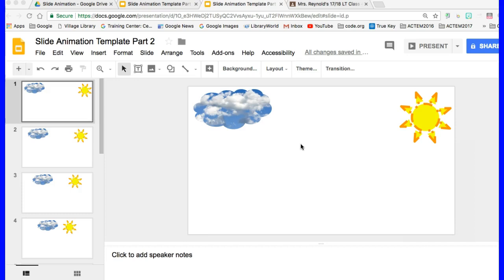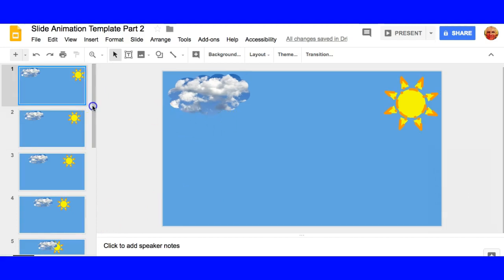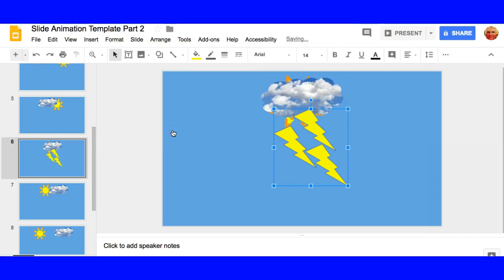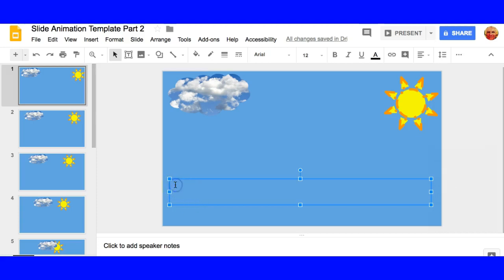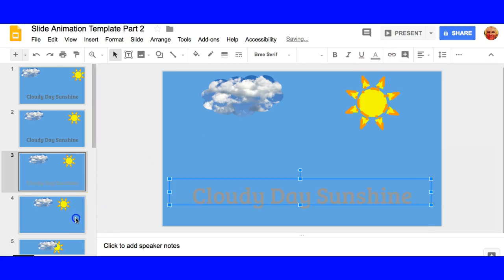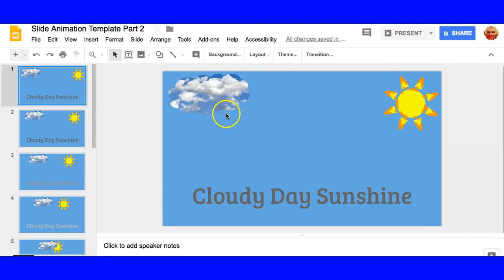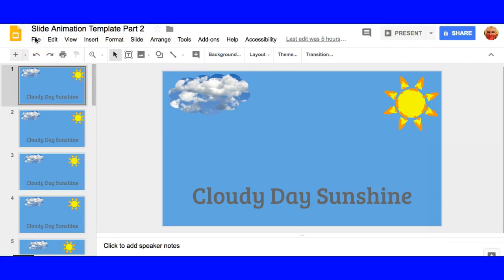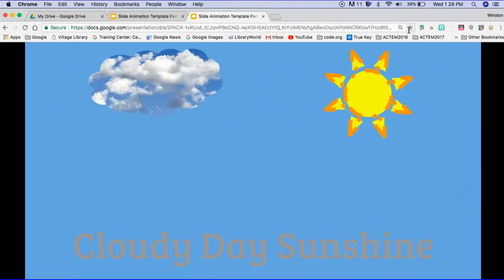Animations with Google Slides - Part 2